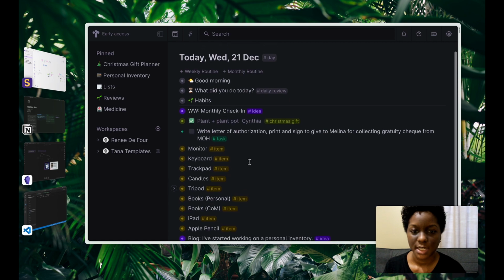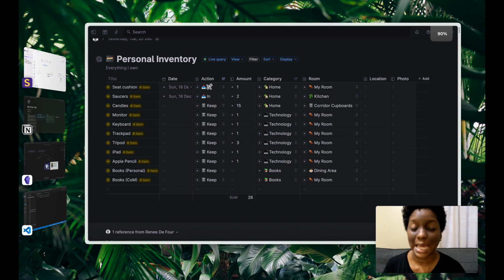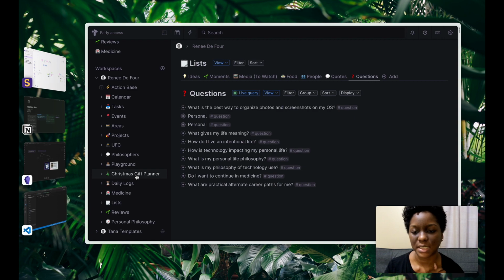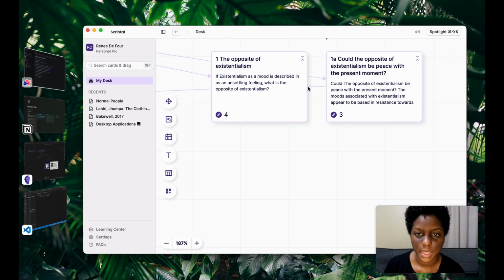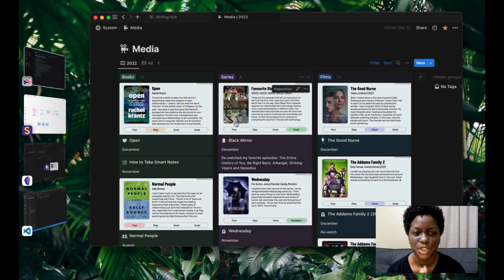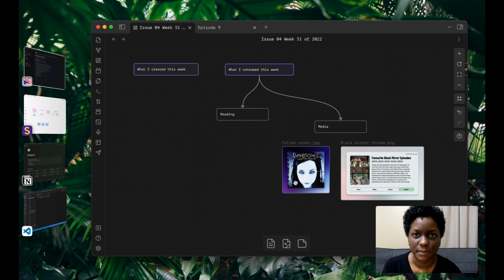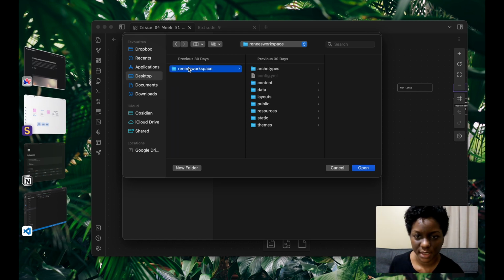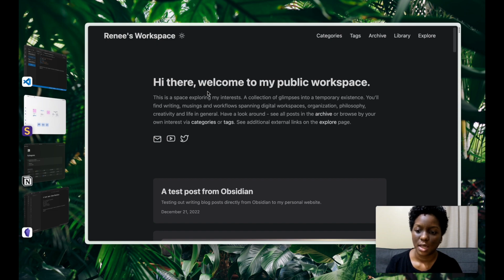Workspace Updates #1 | Workspace Wednesday Ep. 9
A little workspace update including some changes and updates to the following apps: Tana, Scrintal, Notion and Obsidian.

🔗 Mentioned links
David Hoang's Tweet on working with his newsletter using Obsidian Canvas